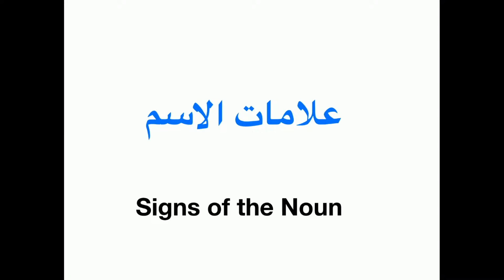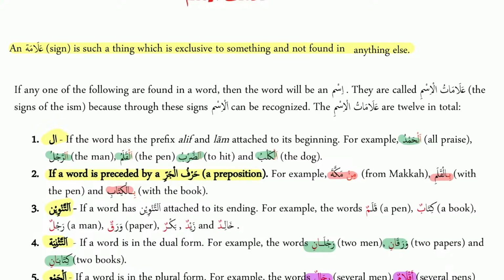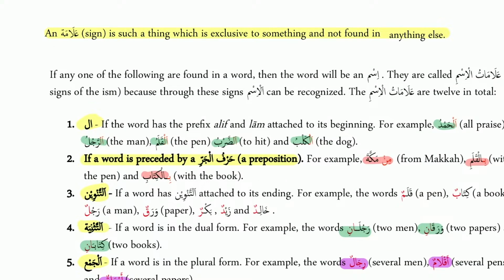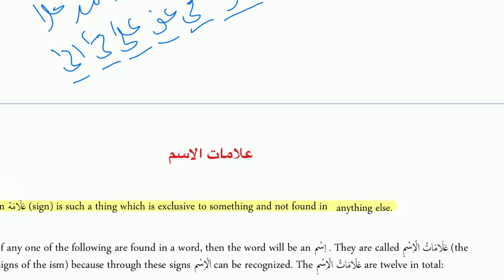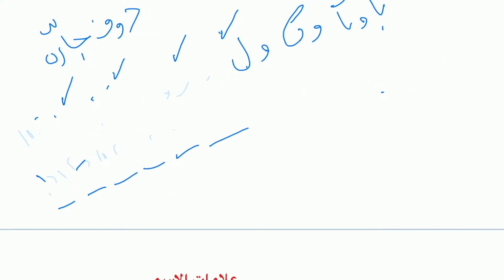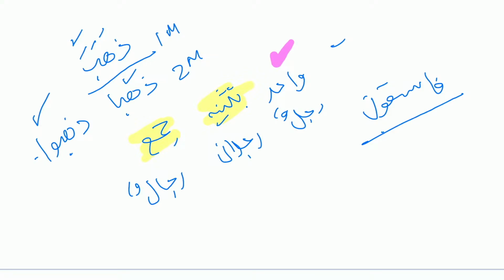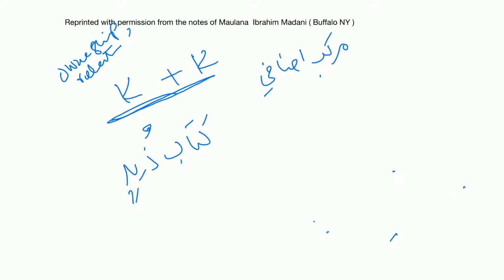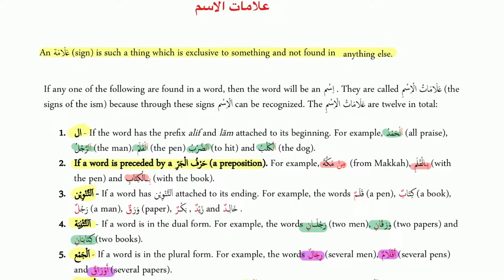Tasheel al-Nahw Lesson 7 Part A | House of the Believers | Dr. Shafeeq Ur Rahman